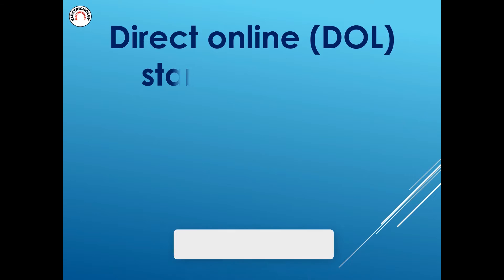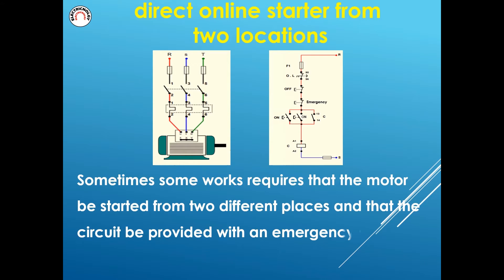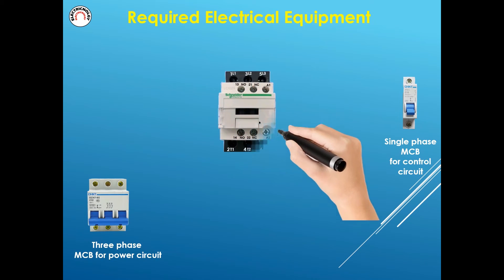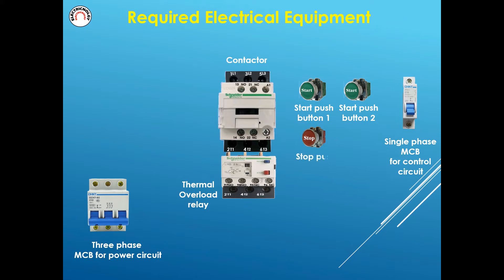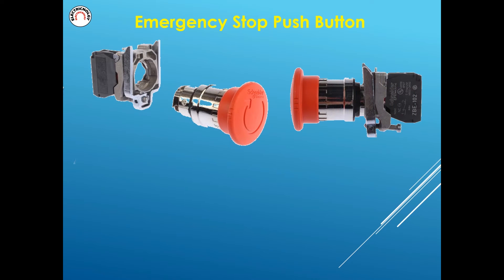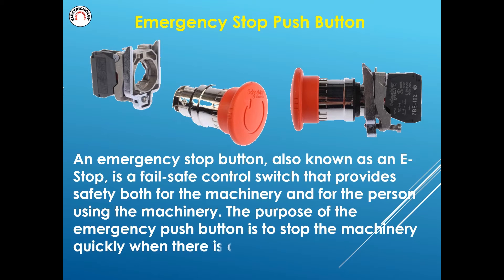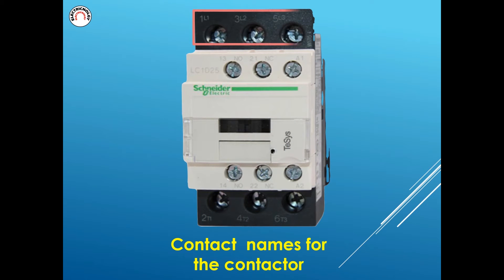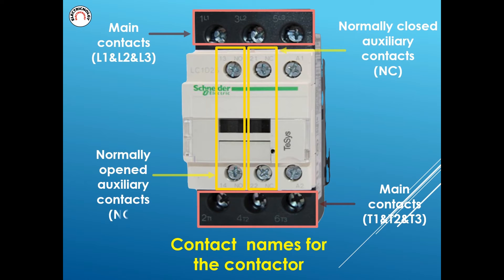Motor control from two places--3 phase DOL starter(UK) -start &stop from two location wiring daigram